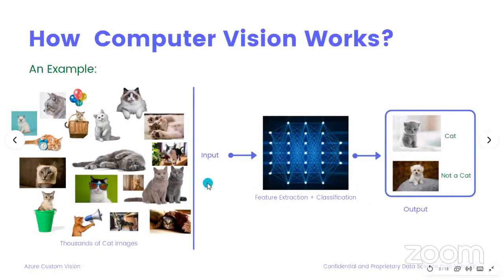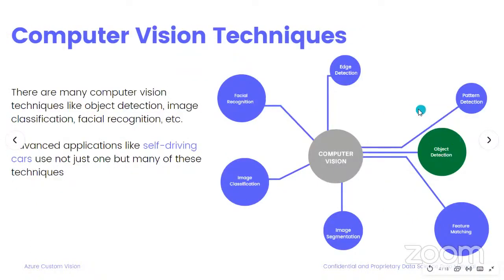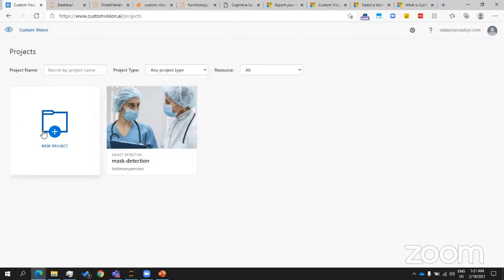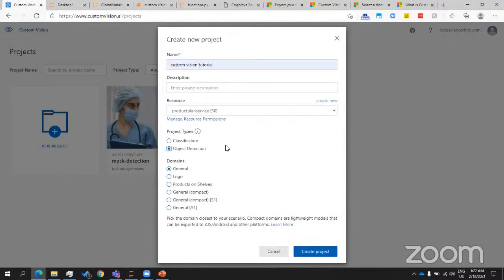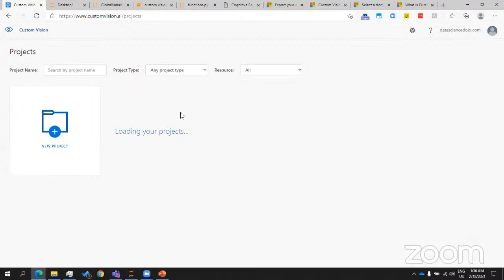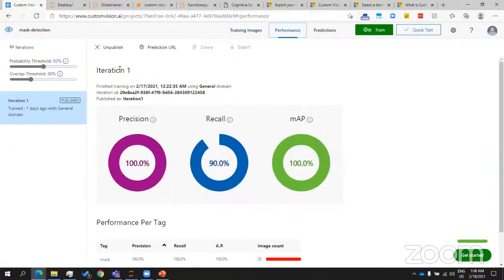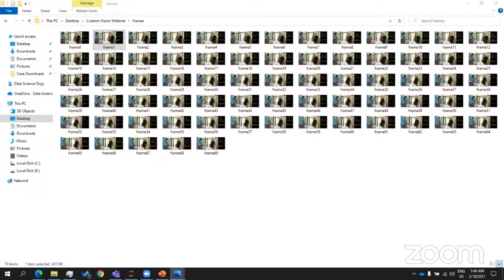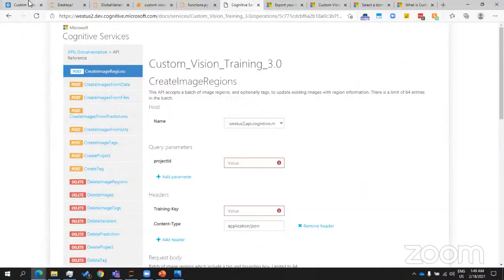What is Azure? | Azure Custom Vision for Beginners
Azure Custom Vision is an image recognition service that lets you build, deploy, and improve your own computer vision models in the cloud. The Custom Vision service uses a machine learning algorithm to analyze images.

You, the developer, submit groups of images that feature and lack the characteristics in question. You label the images yourself at the time of submission. Then, the algorithm trains to this data and calculates its own accuracy by testing itself on those same images. Once the algorithm is trained, you can test, retrain, and eventually use it in your image recognition app to classify new images. You can also export the model itself for offline use.

In this webinar, we will be focusing on familiarizing ourselves with the Azure cloud machine learning ecosystem and the fundamentals of the Azure Custom Vision service. We will learn how to build, train, evaluate, and deploy a custom image recognition model in the cloud, and we will consume the model using Azure’s APIs for our own demo project.

Table of Contents:
0:00 – Intro
3:09 – Computer vision
6:47 – Techniques
7:32 – Architecture
13:20 – Azure custom vision